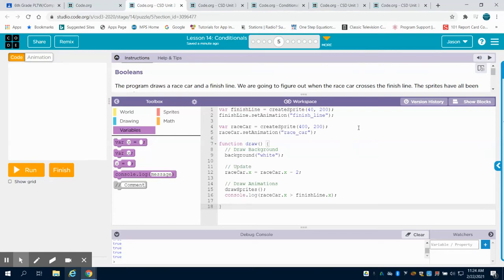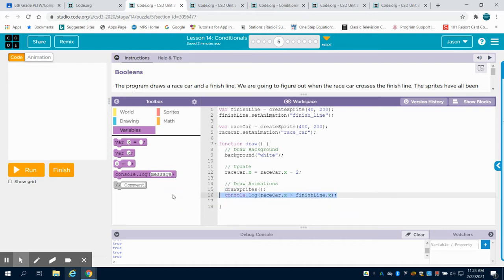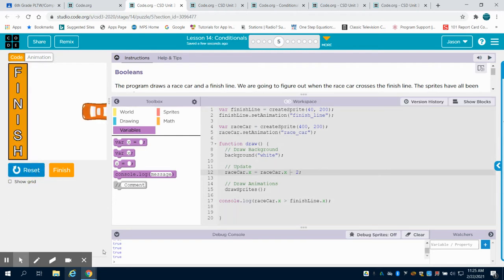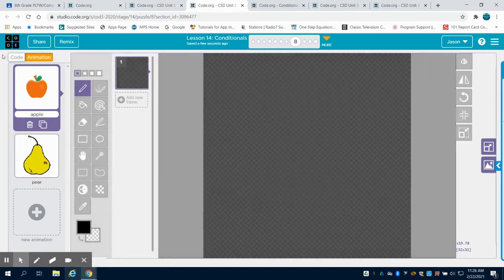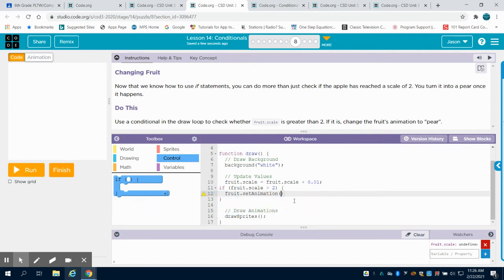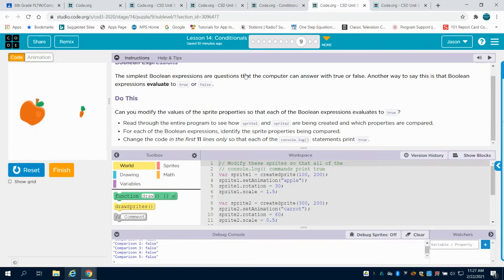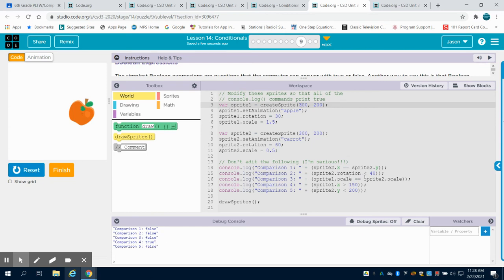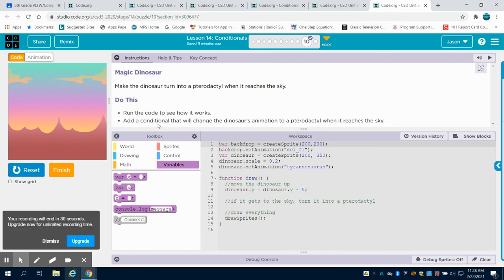Code.org Lesson 14 Conditionals